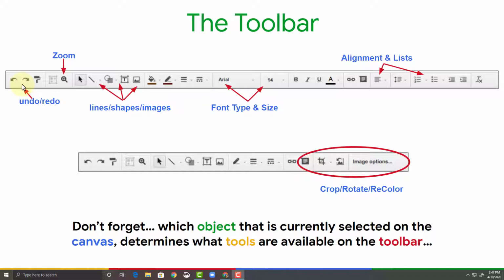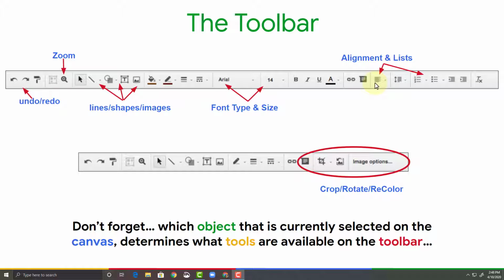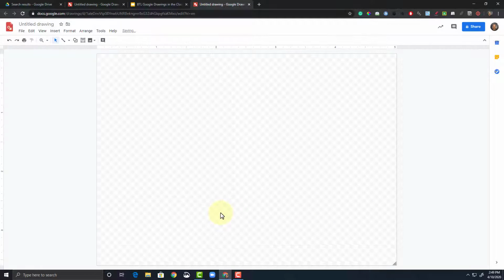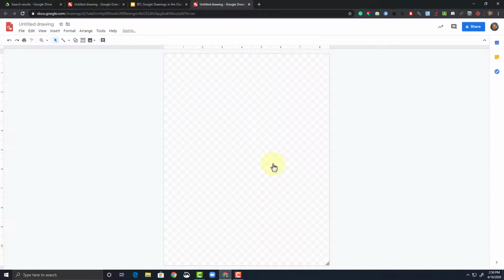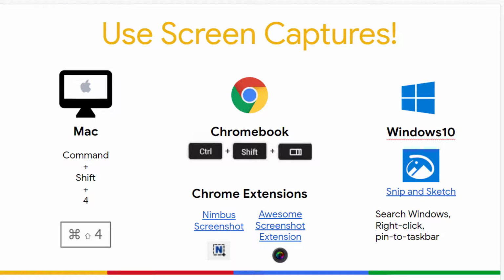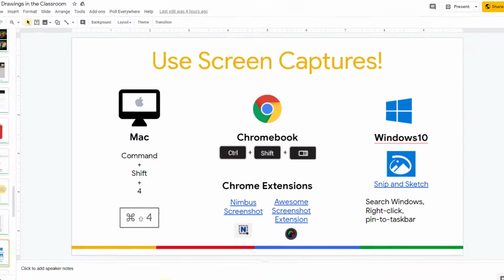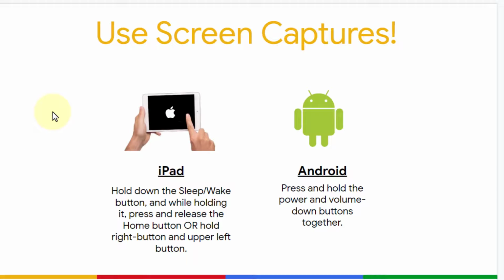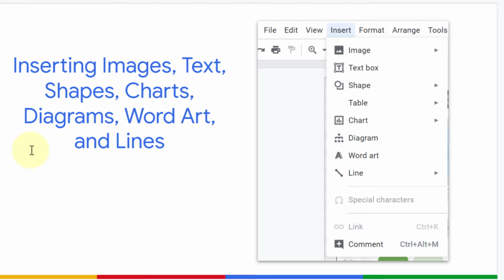Create and Interact with Google Drawings 4: The Toolbar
Learn about the Toolbar and each function in Google Drawings #4 - Learn about all the different toolbars in Google Drawings: View, Insert, Format, Arrange, Tools, and more to help you find your way around Google Drawings